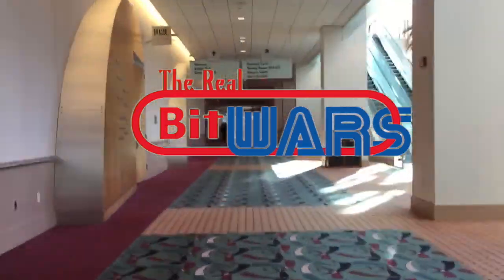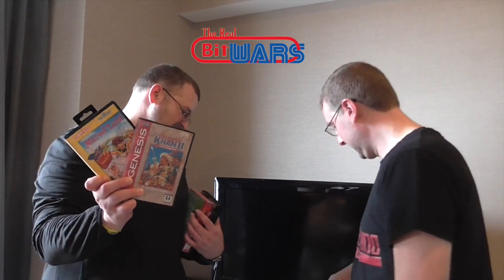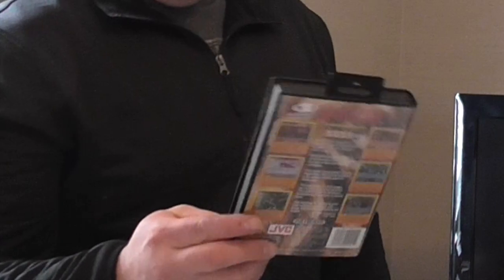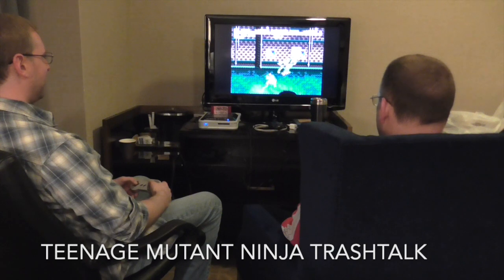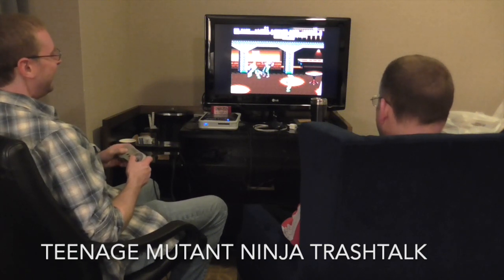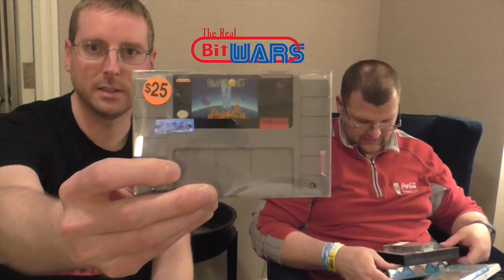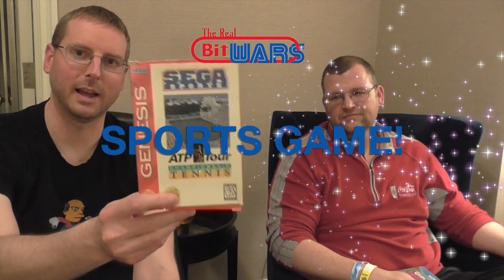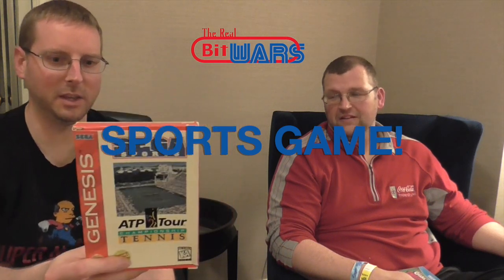TRBW Midwest Gaming Classic 2019 Part 2: Saturday Pickups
In part 2 Chris and Mike show their pickups from Saturday of the 2019 Midwest Gaming Classic.